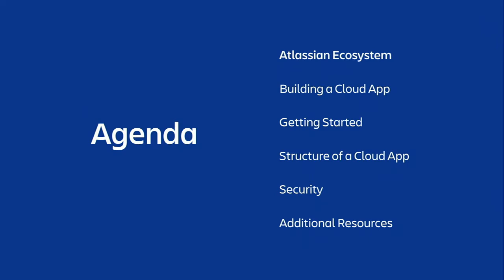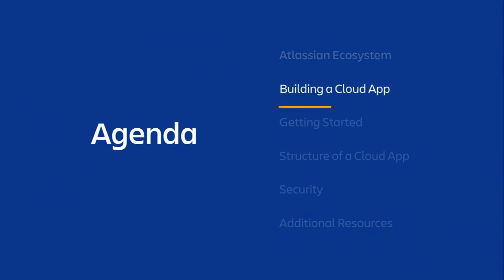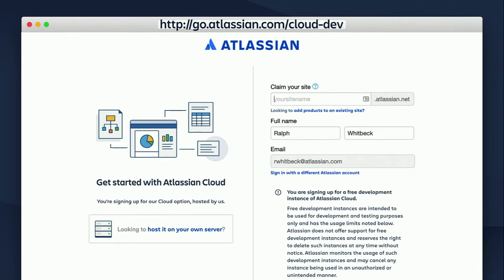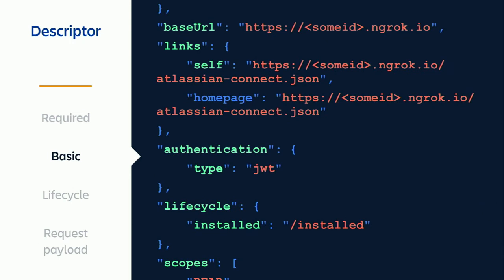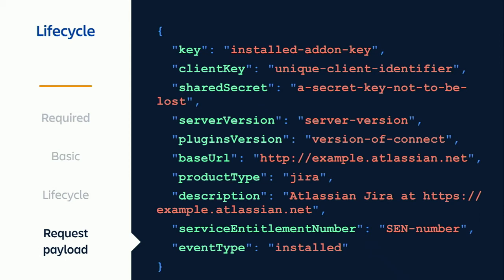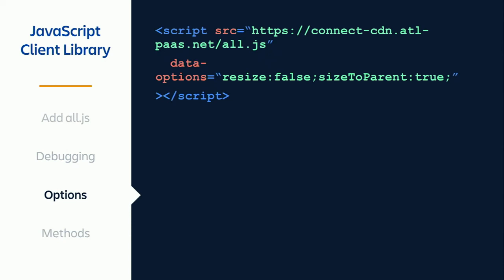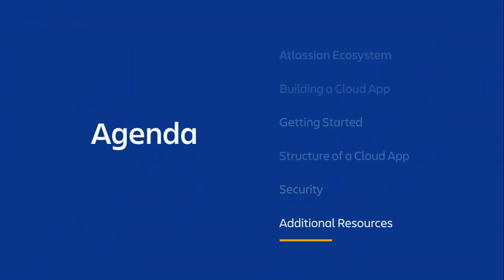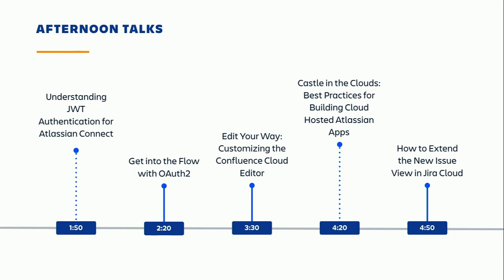Building a Cloud App with Atlassian Connect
Did you know Atlassian Connect is the foundation for many types of cloud apps? It handles discovery, installation, authentication, and seamless integration into the UI of Atlassian products. An Atlassian Connect app could be an integration with an existing service, a new feature, or even a new product that runs within an Atlassian product. At the end of this talk from Ralph Whitbeck, you will understand what Atlassian Connect is, how to build a basic app, and where to go to learn more. Audience members should be familiar with HTTP concepts. We’ll look at examples in JavaScript/Node, but knowing or using Node is not a requirement.